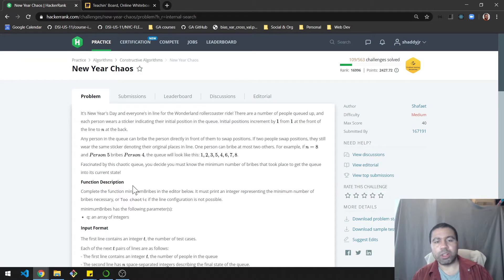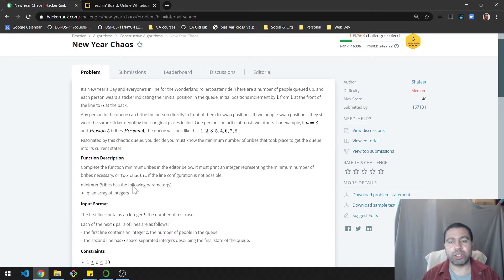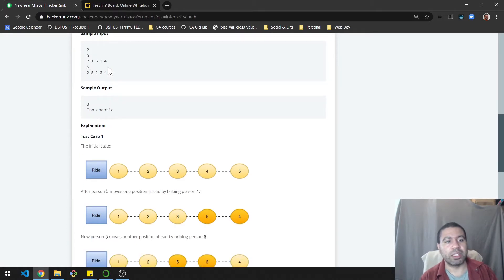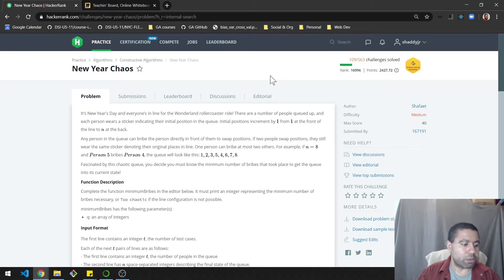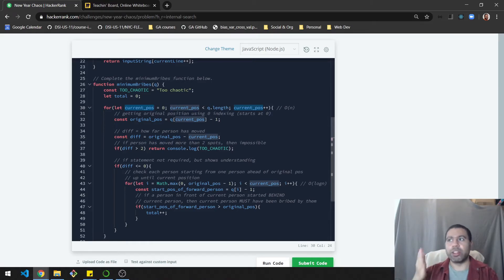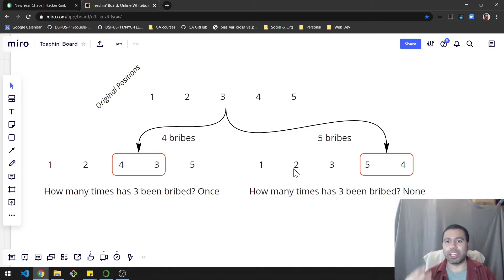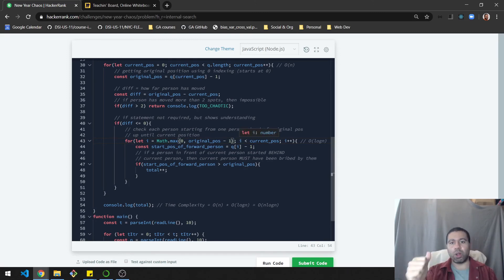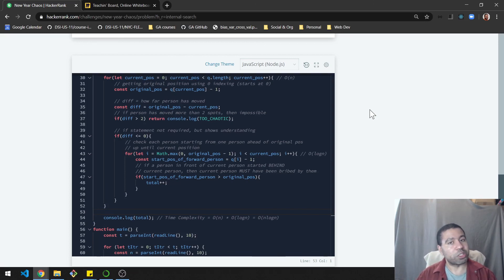New Year Chaos | HackerRank (JavaScript)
CORRECTION: Given the restriction in the 2nd for loop, the time complexity is O(n * 2) = O(n)

intro: 0:00
Solution Walkthrough: 3:13
Code Walkthrough: 9:58